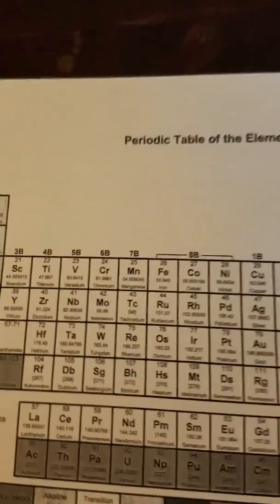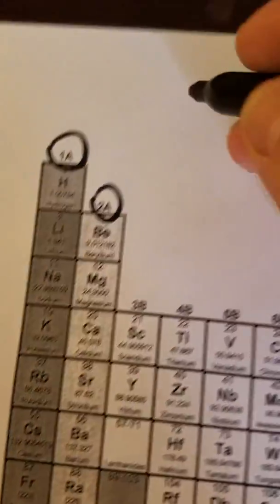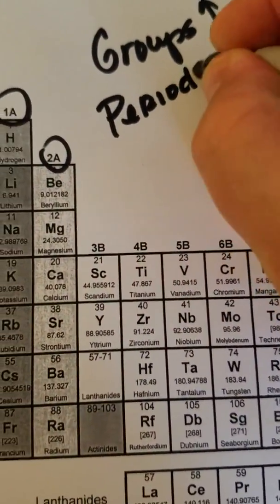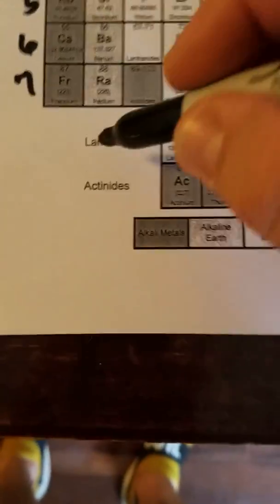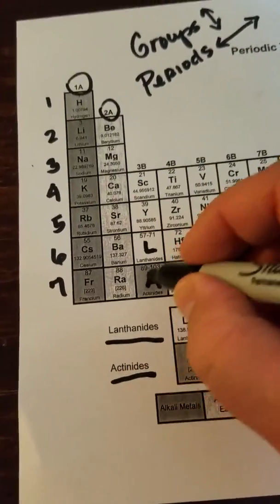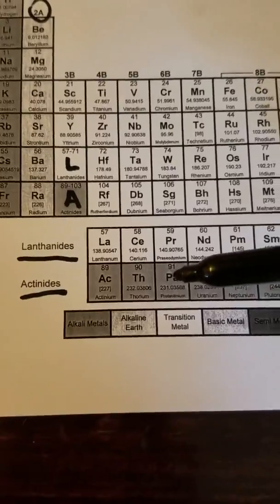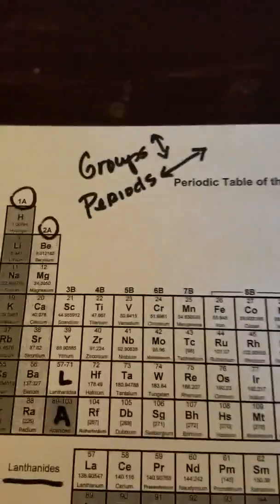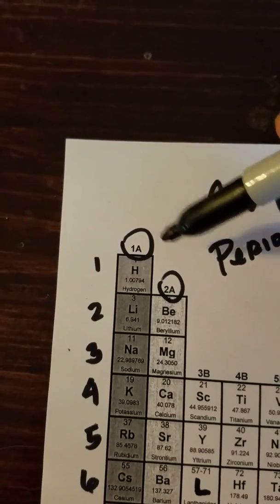Periodic Table Review (middle School) Part 1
Review of Periodic Table Basics